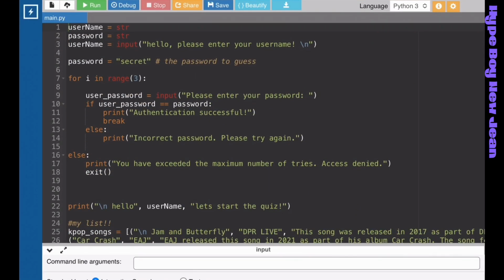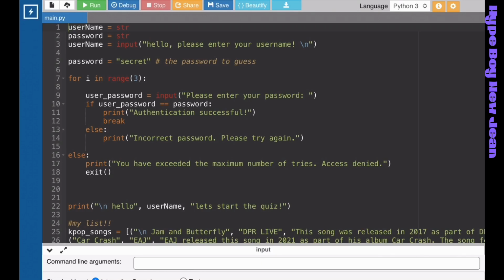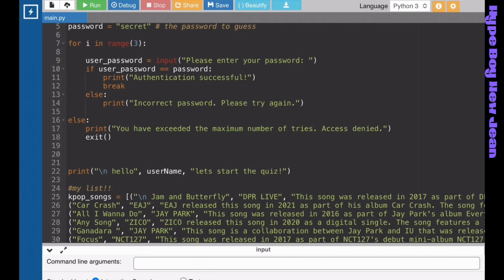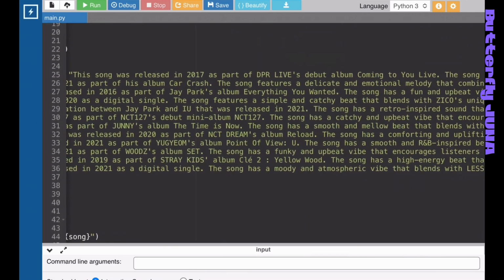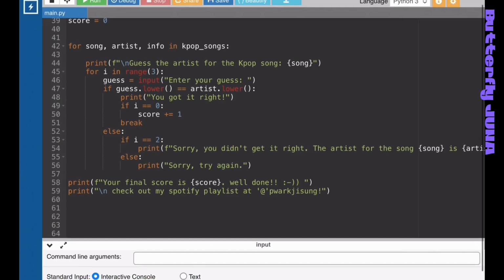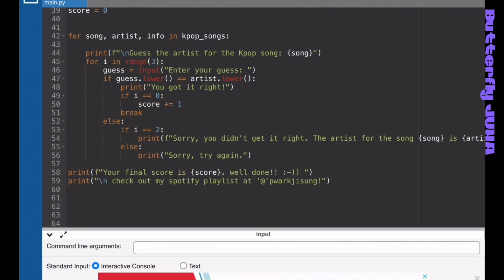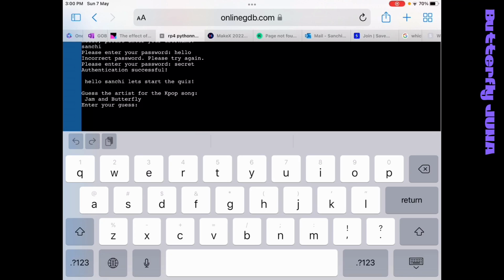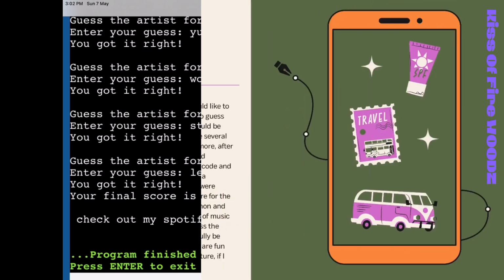Music python quiz game code